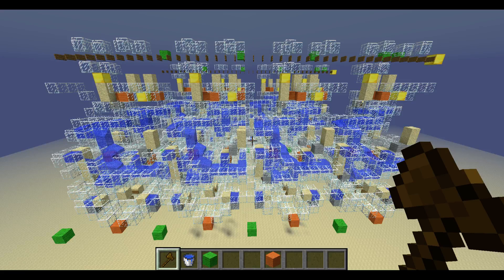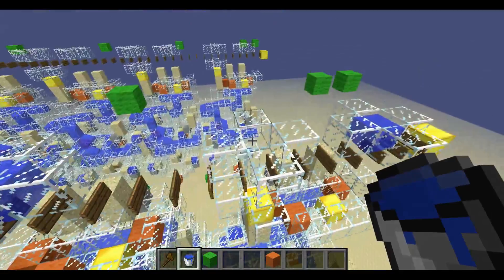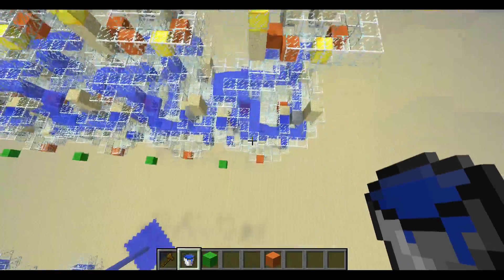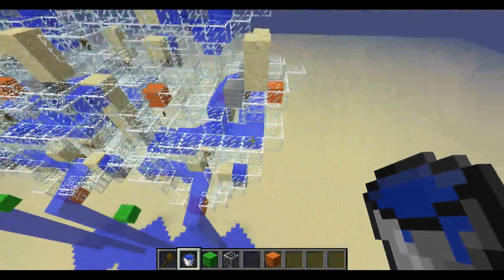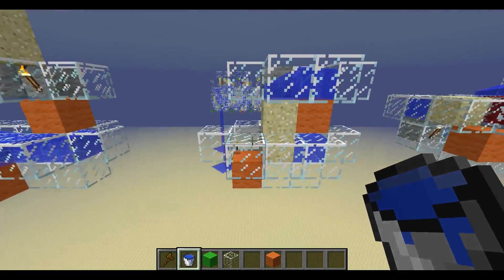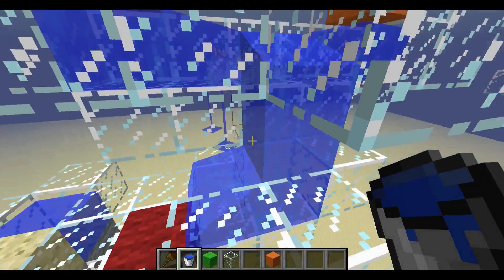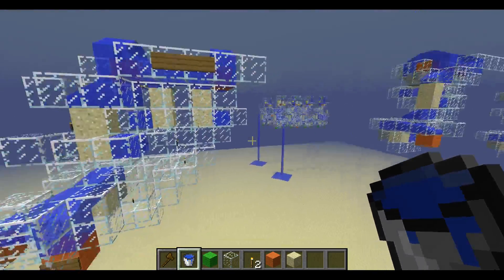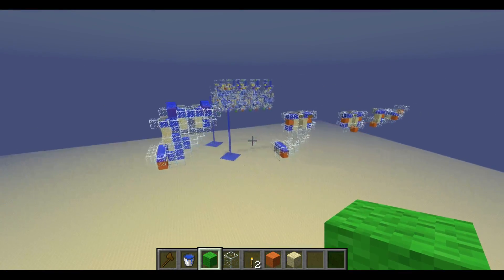Redstoneless redstone (Water logic)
In this video I demonstrate a very interesting concept: Water logic. Water logic uses no redstone components whatsoever, and is a single-use type of redstone. It works by using sand, water, signs, and block updates to perform logical operations. In the video I demonstrate it with a 4-bit adder made with water.